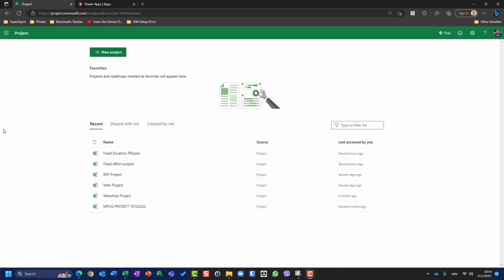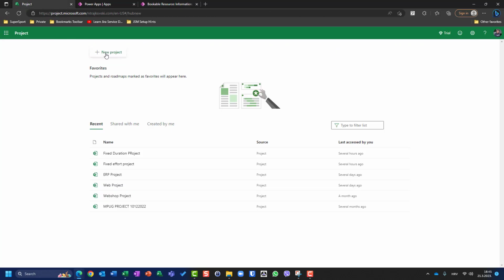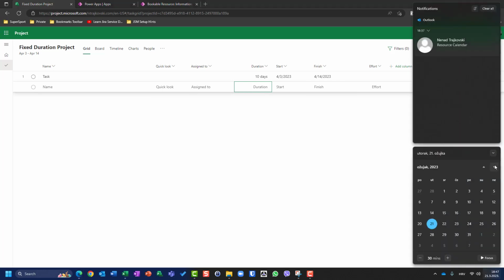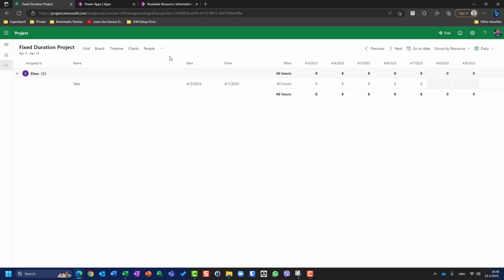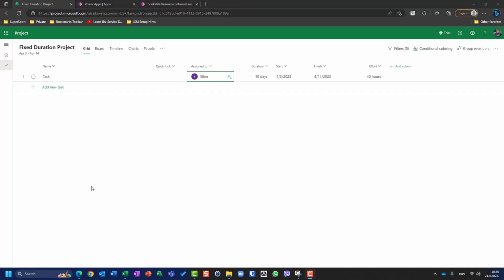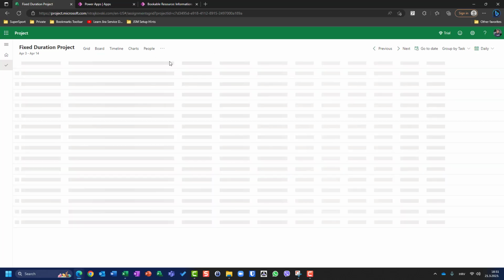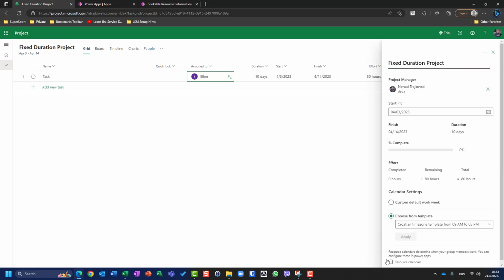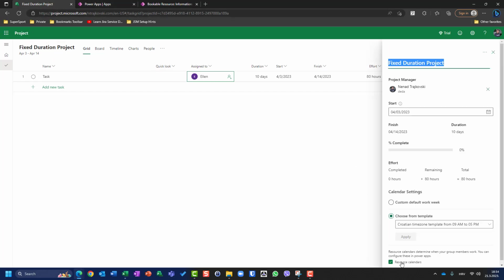Fixed duration Project and Resource calendar in Microsoft Project for the Web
In this video you will learn how to handle Resource calendars with a Fixed Duration Projects in Microsoft Project for the Web